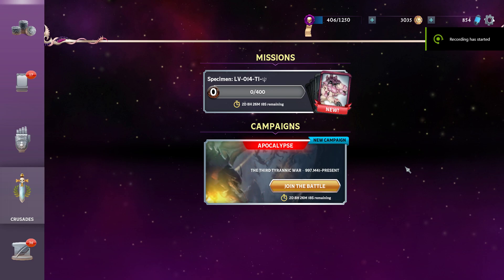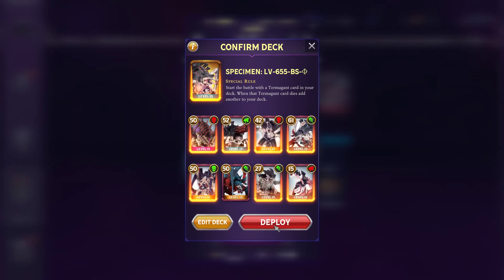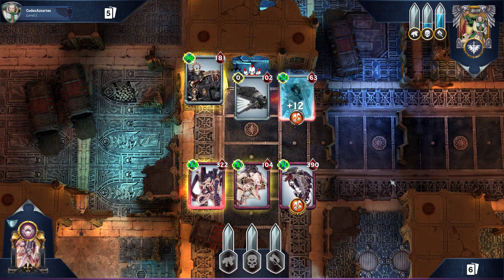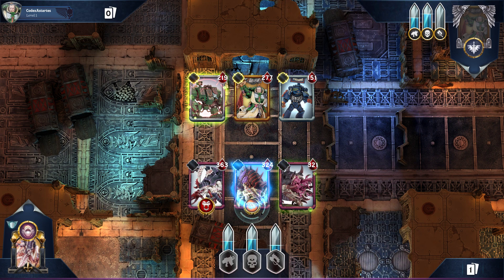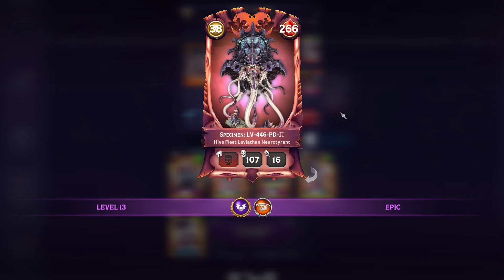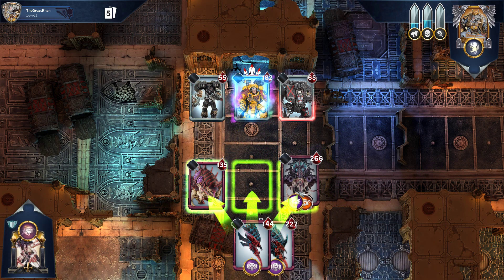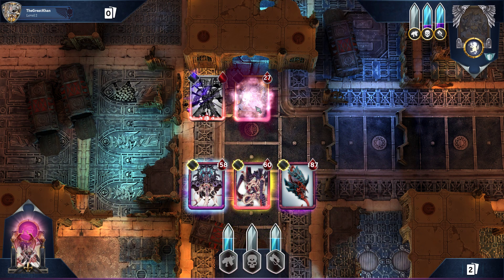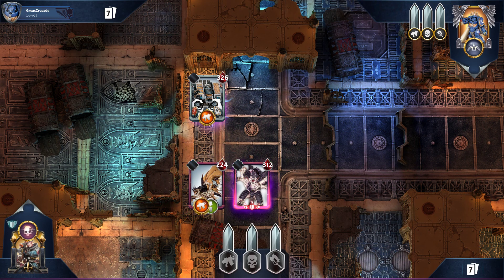The Third Tyrannic War Campaign II SPACE BUGS - Warhammer Combat Cards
Took a minute to do a quick guide to the second part of the Third Tyrannic War Campaign that's live right now in Warhammer Combat Cards - the Tyranid half!

It's a max-level, oversize deck, non-charge Campaign that gives you a couple days to snag a copy of the new Screamer Killer, AND a 4pt Taunt card as the bonus!